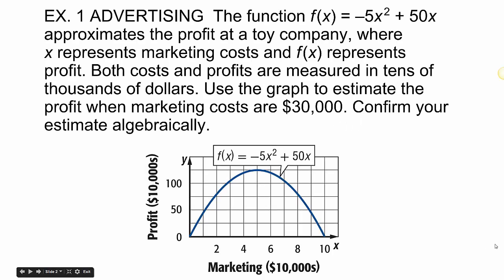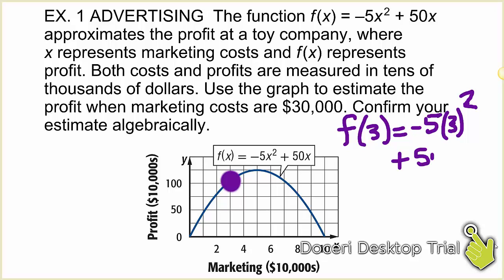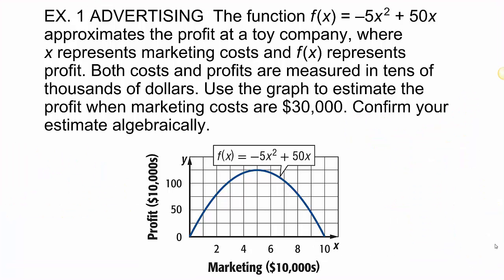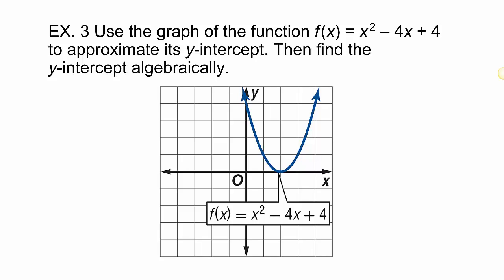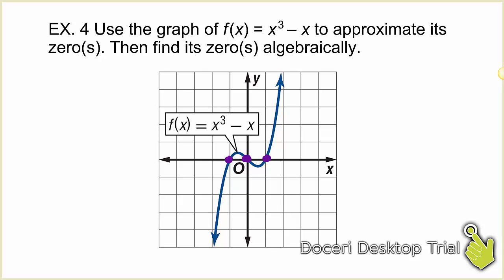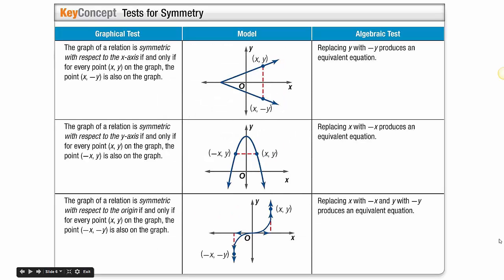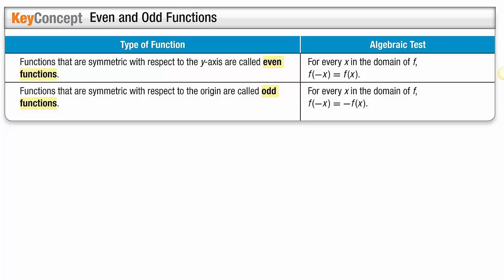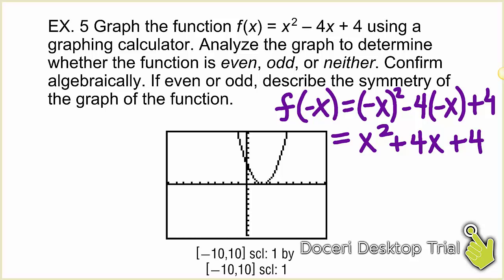1.2 Analyzing Graphs of Functions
FHS PreCal on 8-26-15